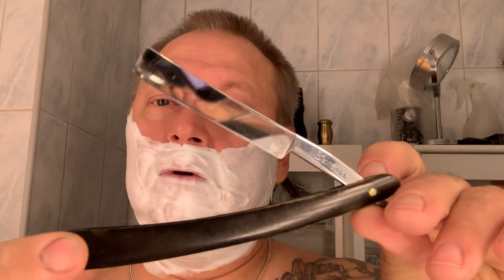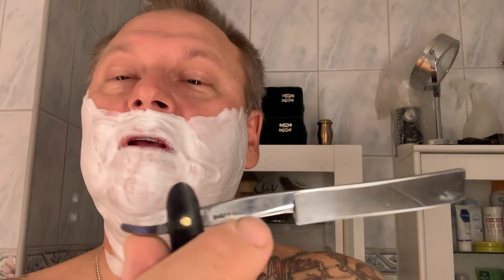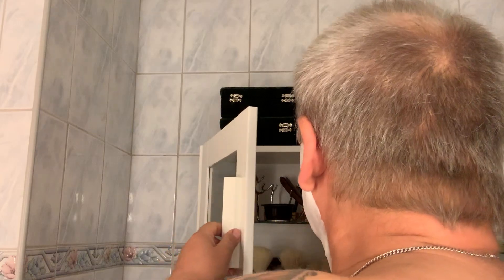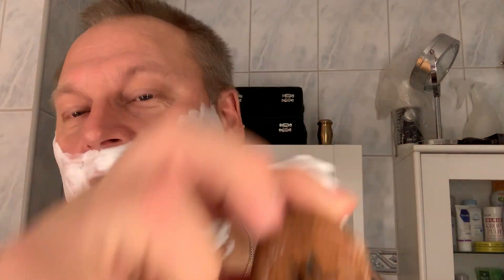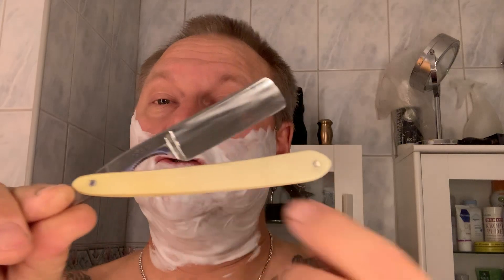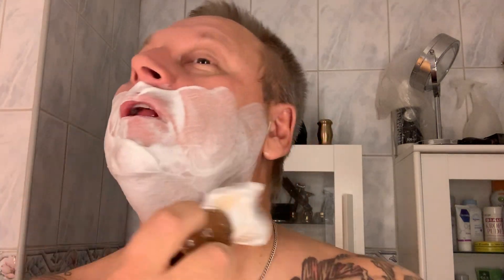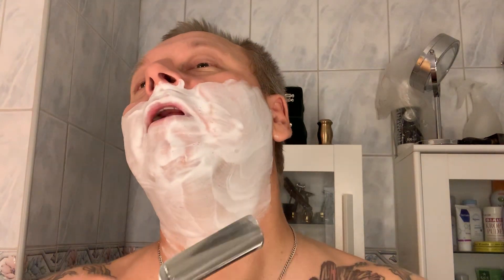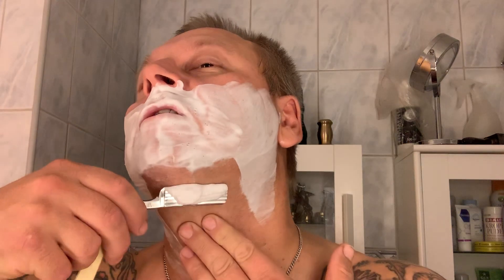Öster-Aros Raktvål, CV Heljestrand MK No32🤘😃🤘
SOTD
Soap: Öster-Aros Raktvål
Brush: Two balls brush 24mm synthetic
Razor: CV Heljestrand MK No32
Pos: Razorock Emperor